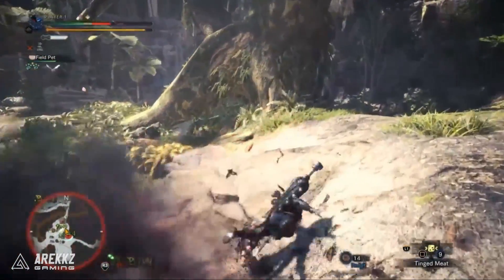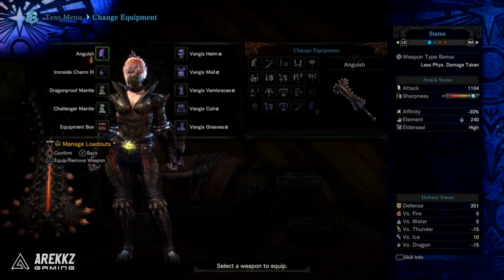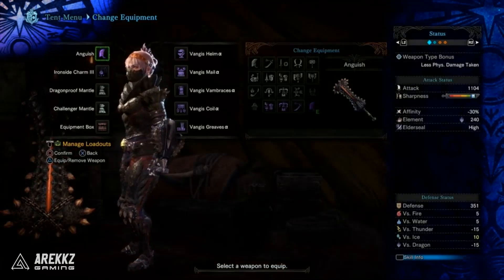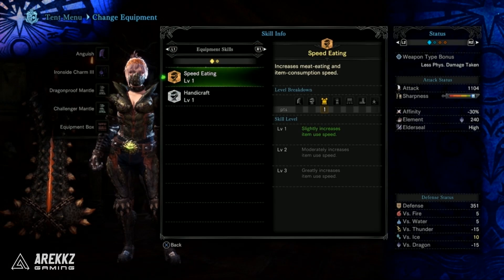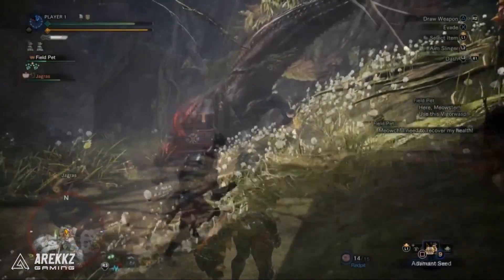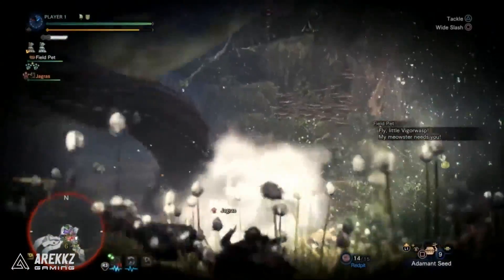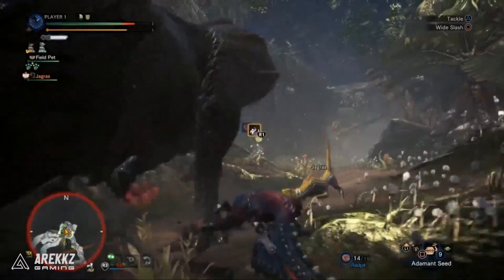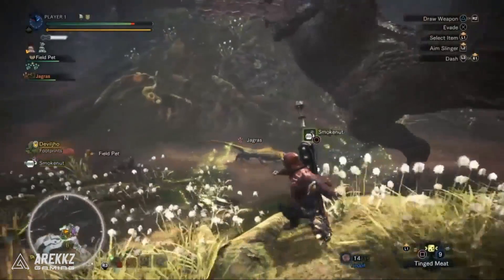Monster Hunter World | New Dragonproof Mantle, Deviljho Alpha Armor & Greatsword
Here's a quick look at the new Dragonproof Mantle and Deviljho Alpha set coming to Monster Hunter World.